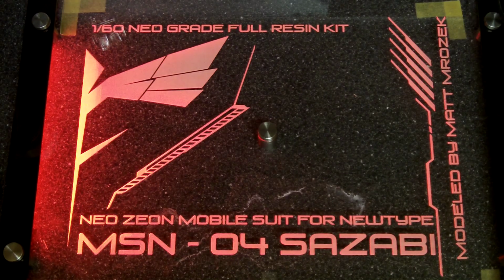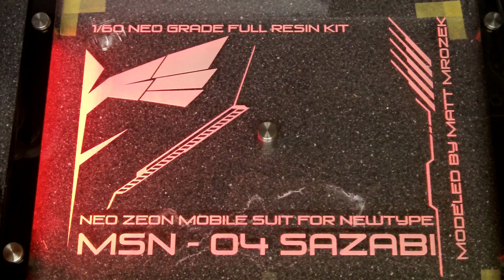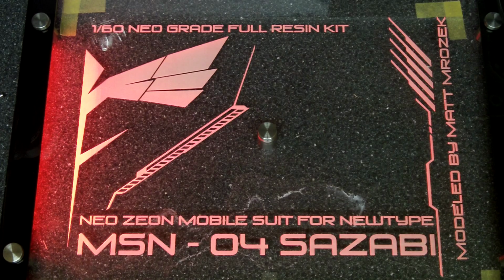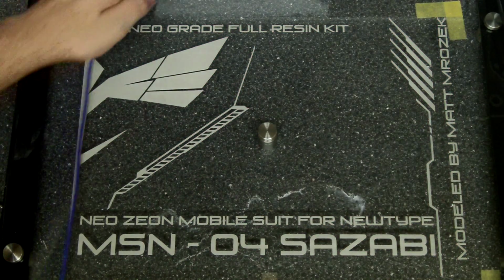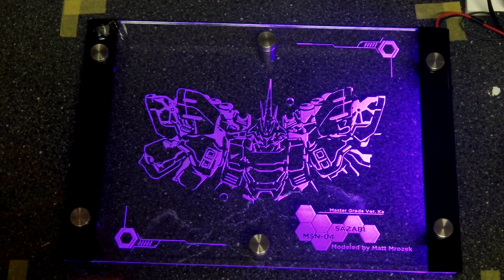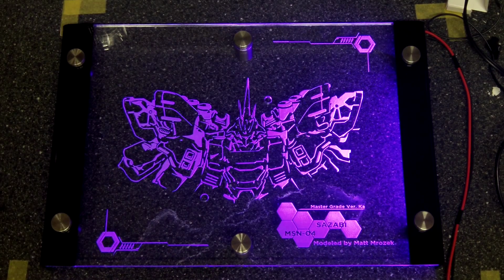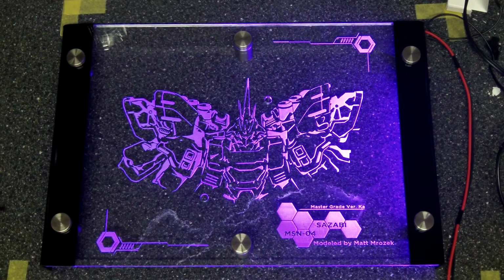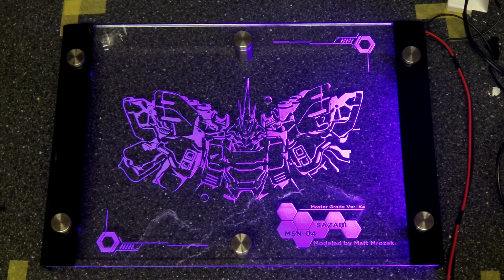Custom Bases from Orbital Ray's Workshop.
I had these made for my 1/60 Saz and my MG Saz Ver. Ka.